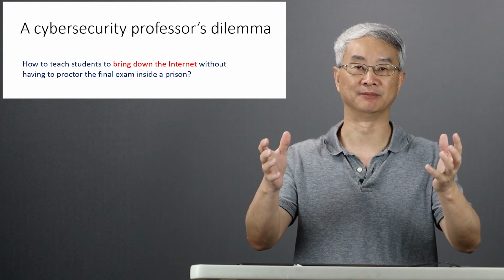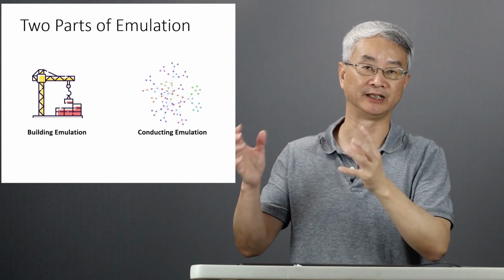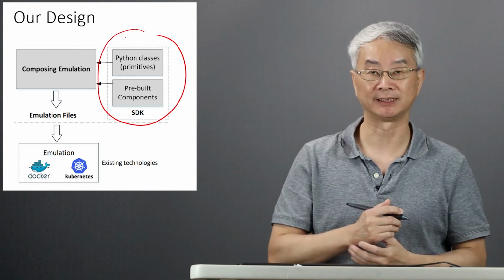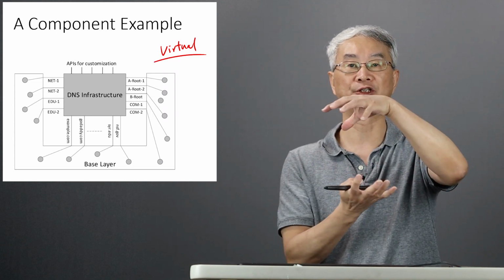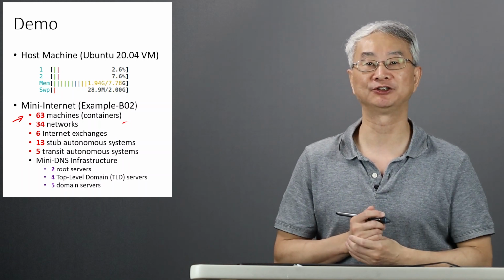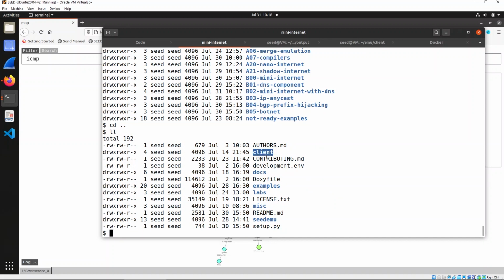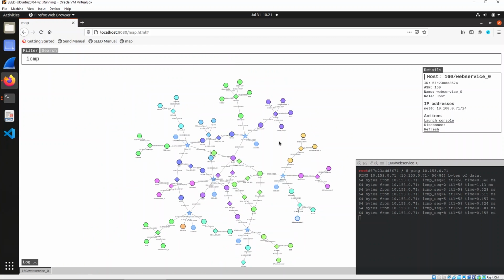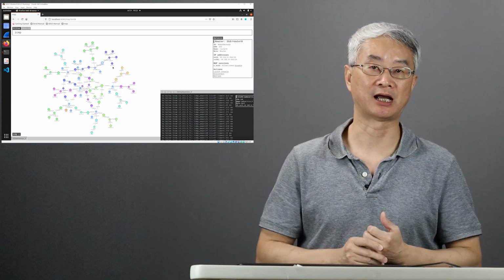SEED Internet Emulator: Overview